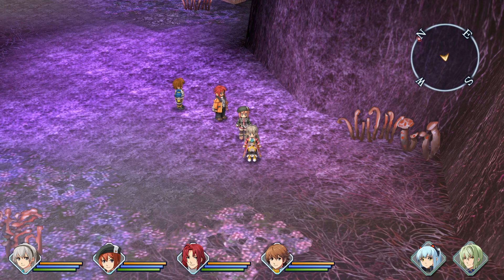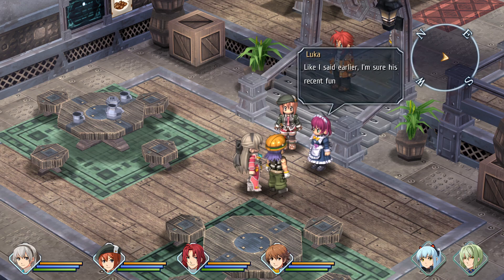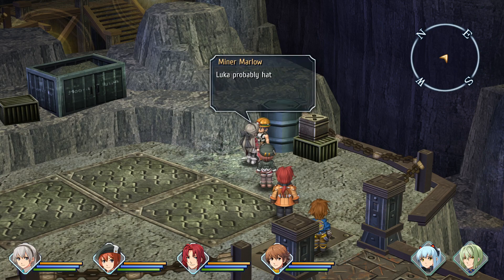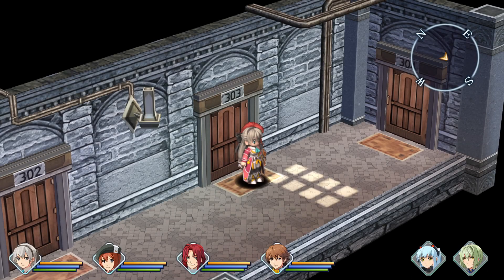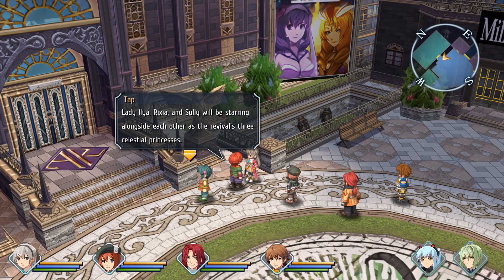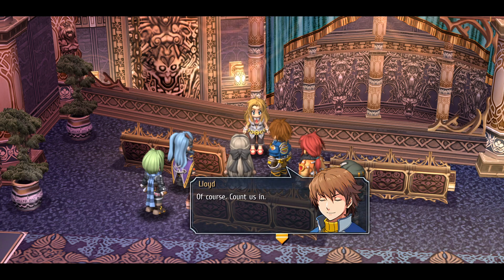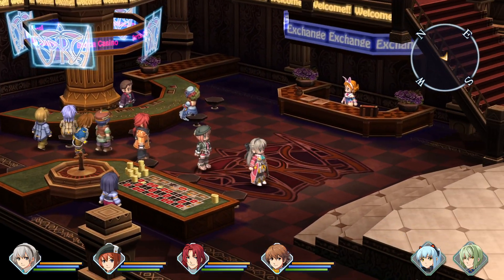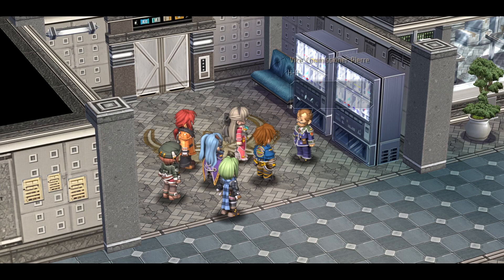Let's play: Trails to Azure: Ep65 - Sully's struggles while training for Arc and Ciel [PC, Blind]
Welcome to my let's play of The Legend of Heroes - Trails to Azure! After the amazing story we had in Trails from Zero how can we not go straight into the next one! What will we find here and who will be our next greatest threat..
Trails to Azure! A journey through all the Legend of Heroes games (TLoH).

📕 STORY
Set just a few months after the events of Trails from Zero, a temporary peace has settled over Crossbell and the Special Support Section find themselves with newfound fame and status, thanks to their heroic actions.

However, the peace is soon broken with the rise of multiple organizations with ulterior motives. Framing these growing tensions is the increasing pressure from the Erebonian Empire and the Republic of Calvard, with Crossbell caught between them. With the safety of their home and the foundations of their team now on the line, Lloyd and his allies must gear themselves for the threats that loom ahead. Little do they know that Crossbell will soon become the stage for a climactic conflict that will determine its future...

🎮 GAME STATS
Game: Trails from Zero
Genre: JRPG, RPG, Adventure, Action
Platform: PC
Language: English
Developer: Nihon Falcom, PH3 GmbH
Publisher: NIS America, Inc.
Release: 27 September 2022

🌟 TIME STAMPS
00:00 - Great story